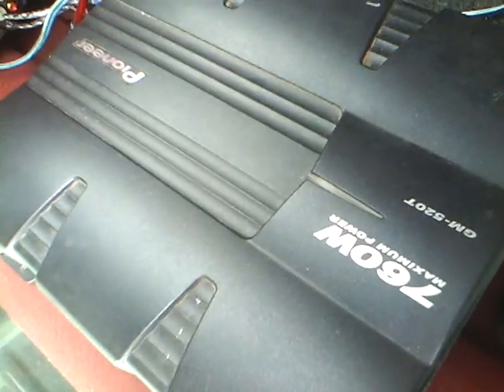13 inchs speakers